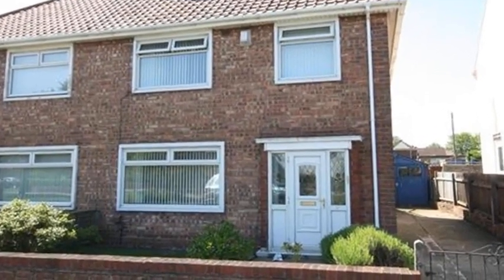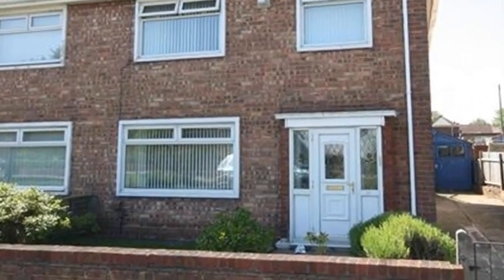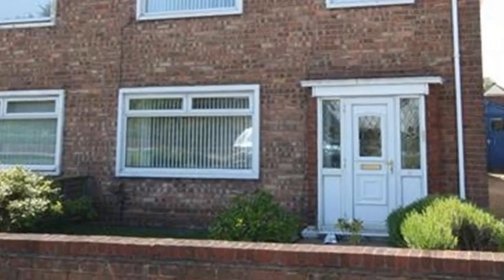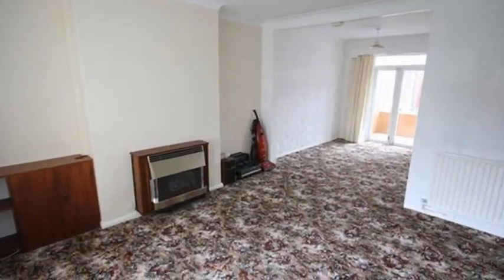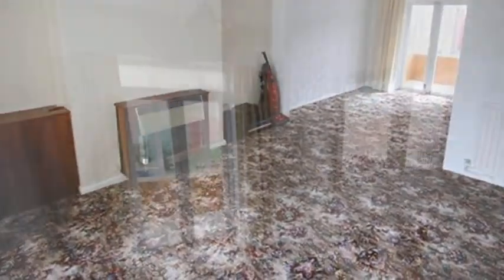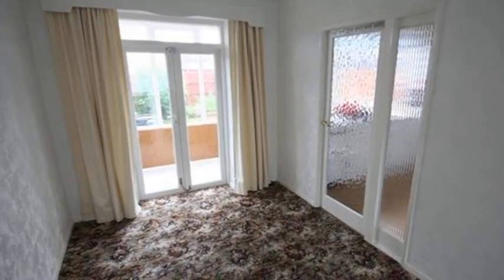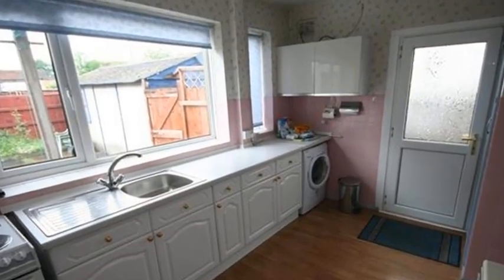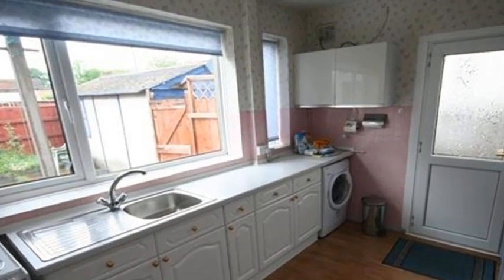Marsh House Avenue, Billingham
NO FORWARD CHAIN - Benefitting drom a gated driveway leading to a detached garage this semi detached property is ideally situated for access to local amenities.Other attractions include a rear sun room,  UPVC double glazing and gas central heating. Further accomadation comprises entrance porch and hall, 23' lounge dining area, kitchen, three bedrooms and a family bathroom.